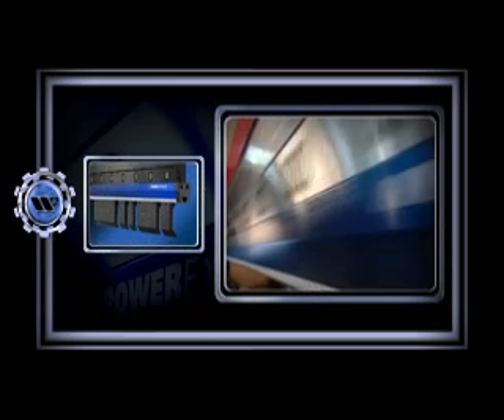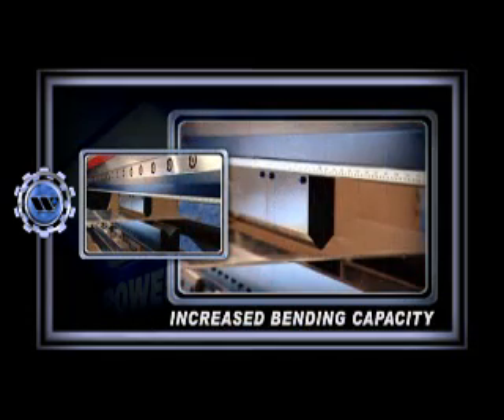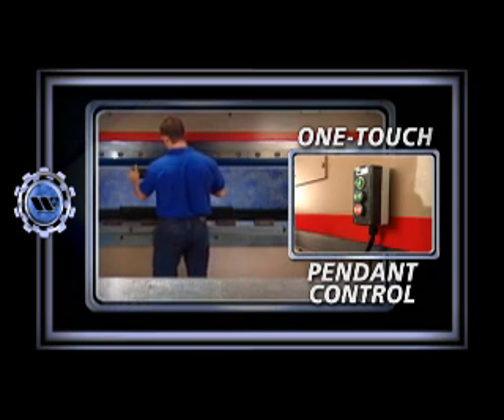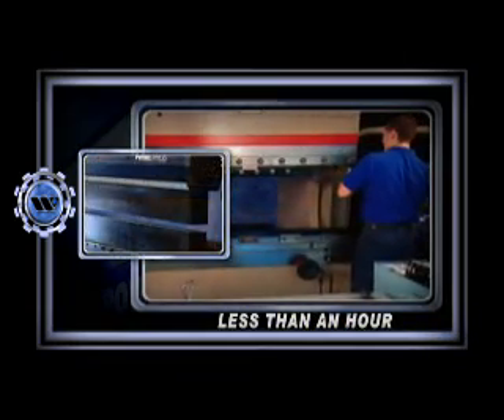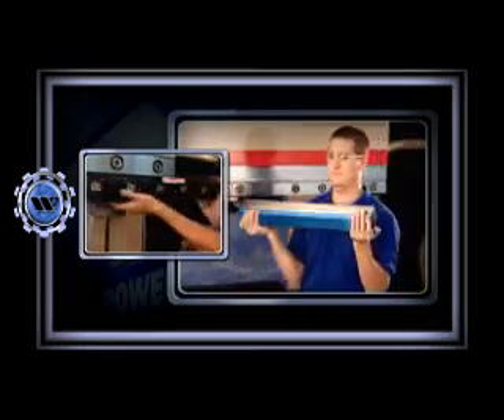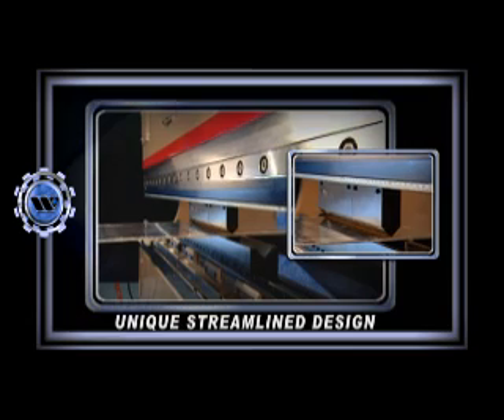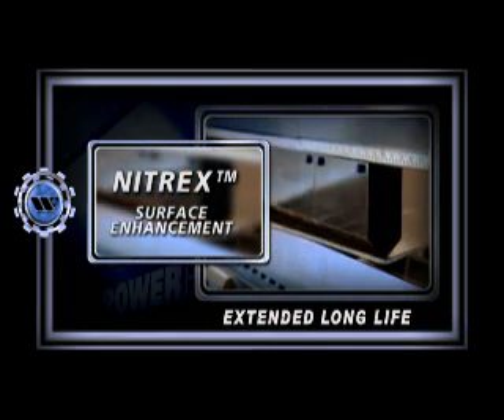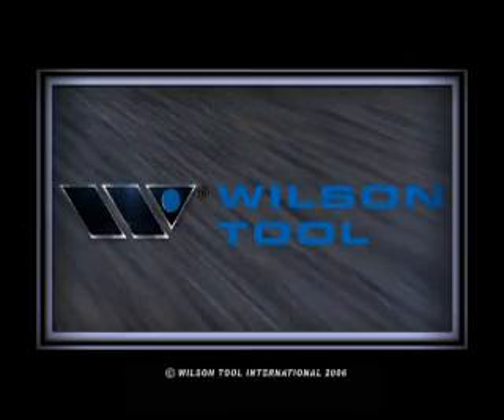PowerExpress Hydraulic Clamping System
-Clamps and Seats in One Easy Step
-Compatible with Virtually any American Style Tooling
-Modular Design Makes Installation a Snap
-Advanced Hydraulics Provide Long-Term Reliability
-Increased Bending Capabilities
-Nitrex® Surface Enhancement increases Clamp Life